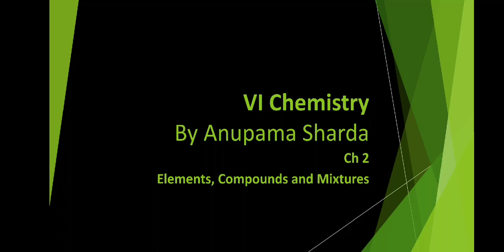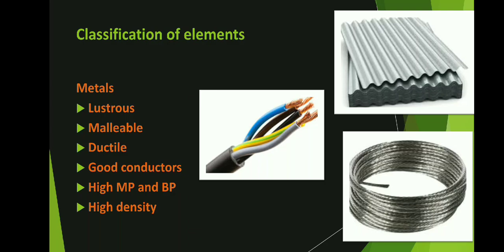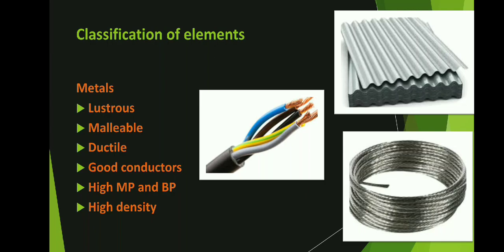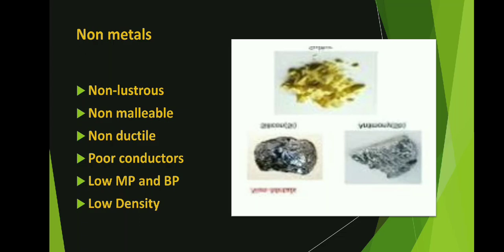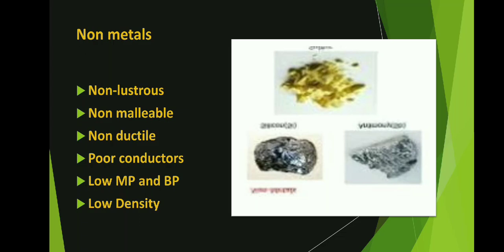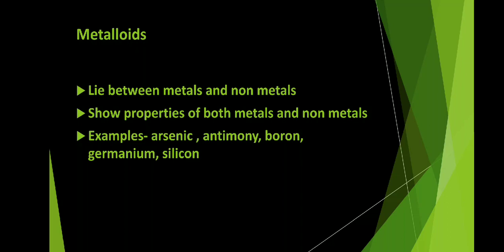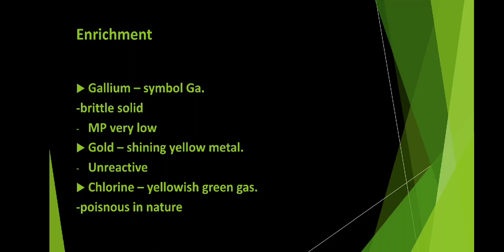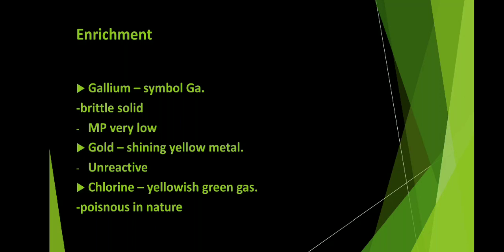Class 6, Chemistry Chapter 2, Video 2, by Mrs Anupama